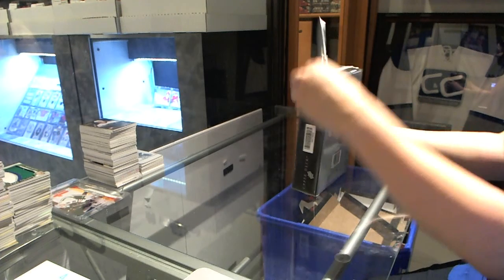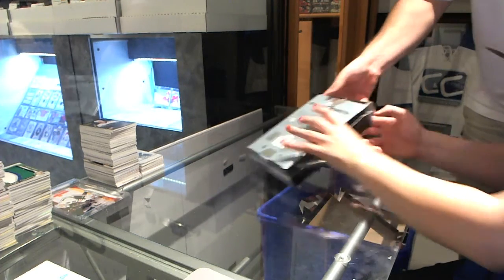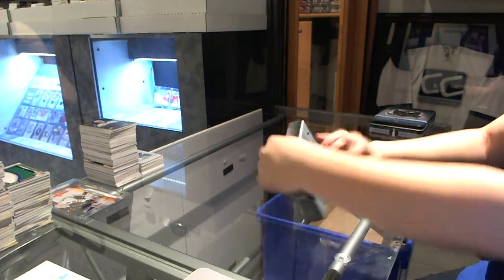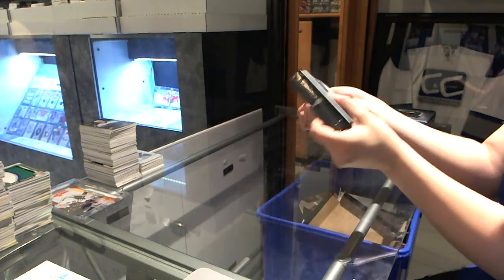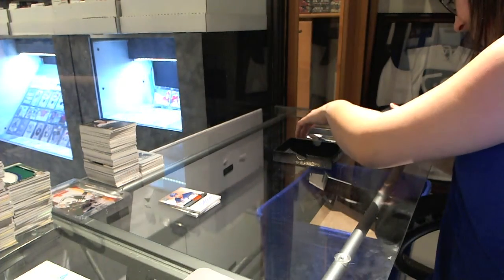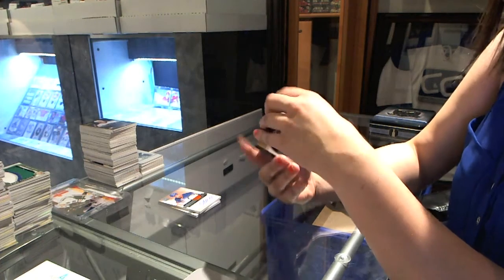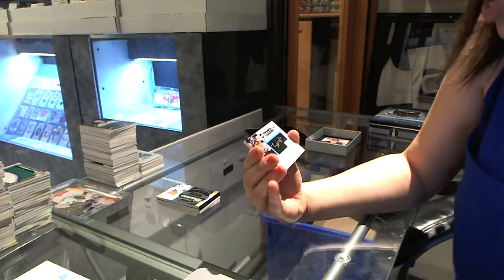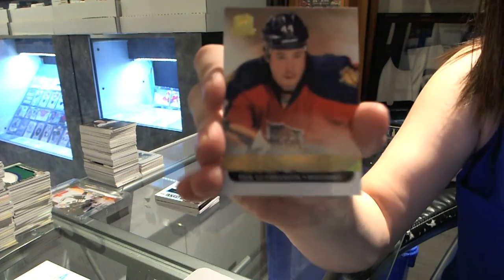11-12 The Cup Hockey Box Break - C&C #3795